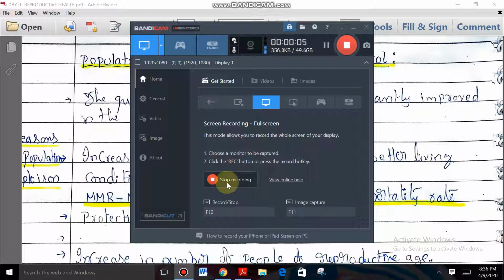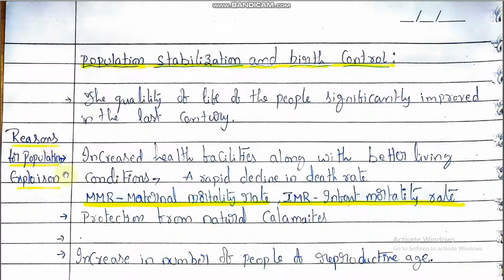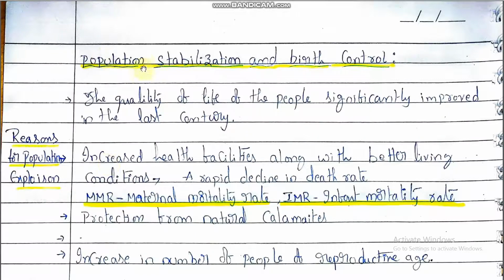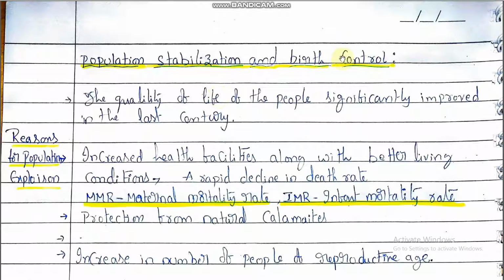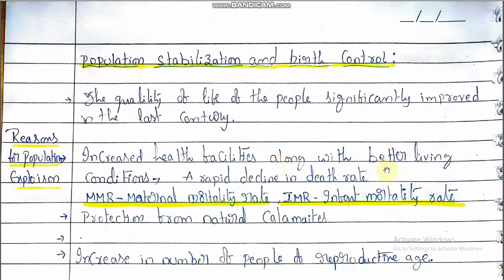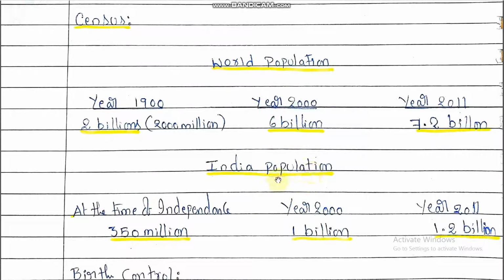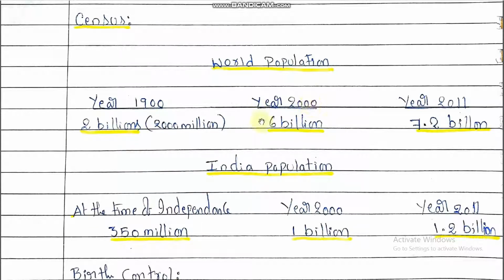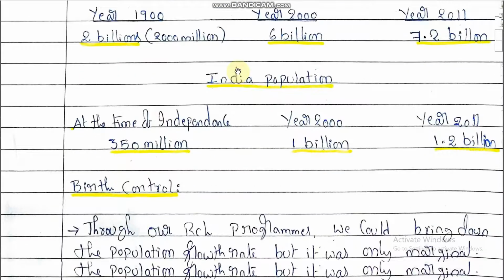ZOOLOGY DAY 9 PART 1 REPRODUCTIVE HEALTH